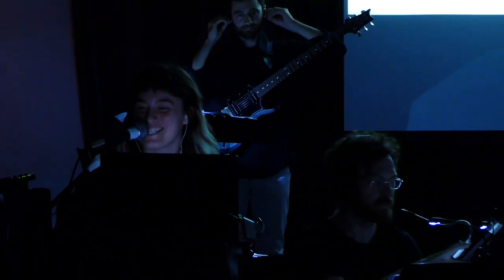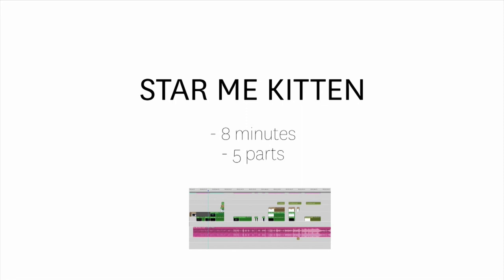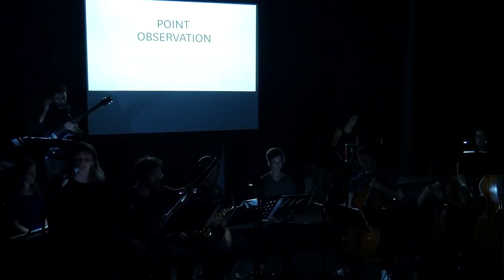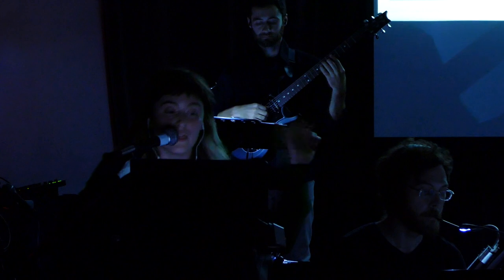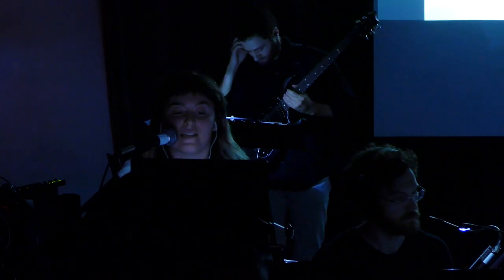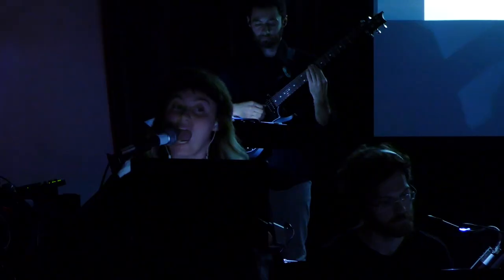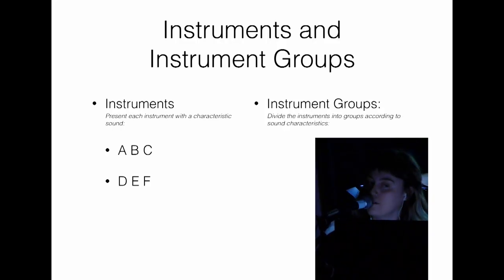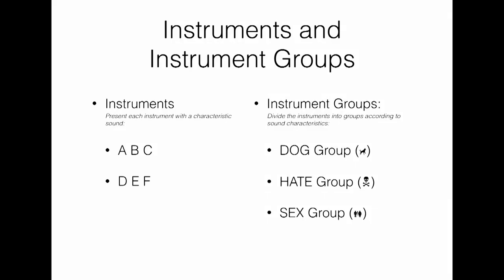Star Me Kitten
Performed by Allison Clendaniel and Mind on Fire on September 22, 2018 in Baltimore, MD. Music about words, fear, glitches, and tennis for orchestra and powerpoint. "Star Me Kitten is a lecture on the relationship between sound and content." - A. Schubert

Warning: There are a number of fast-moving, flashing glitch effects and some artful nudity.

Recorded by Edwin Huet, Tom Faison, and Jason Charney
Edited by Tim Holt and Jason Charney